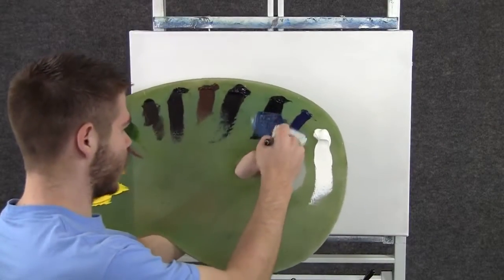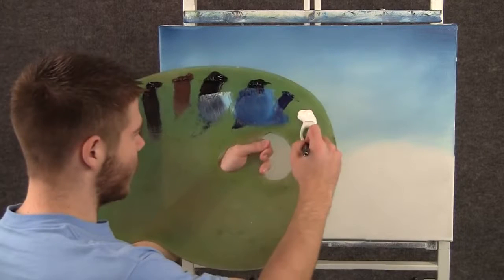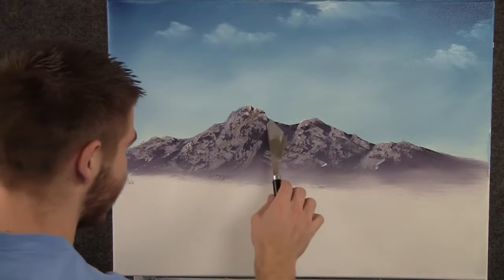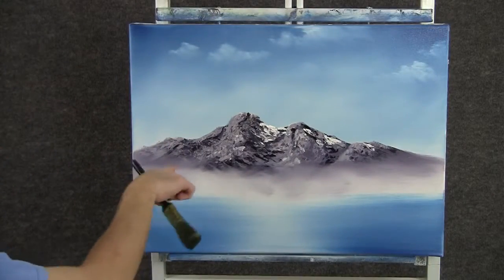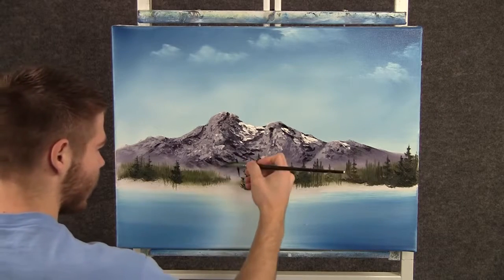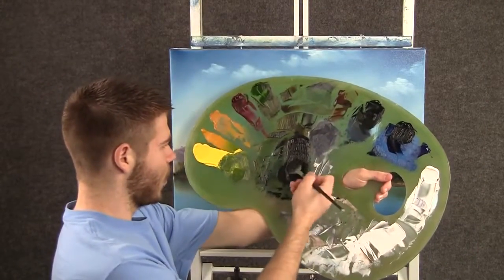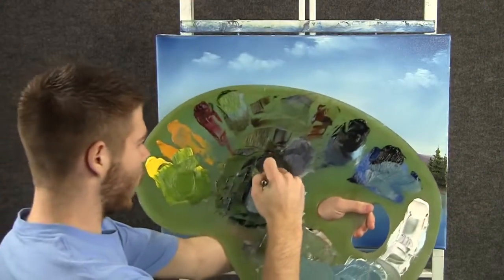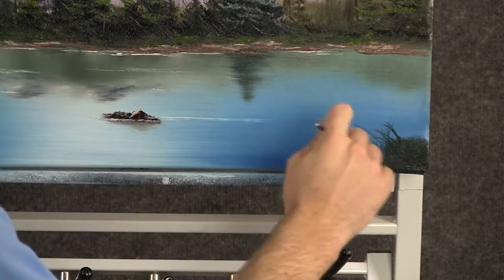Pk Paint with Kevin Hill - Peaceful Mountain Lake